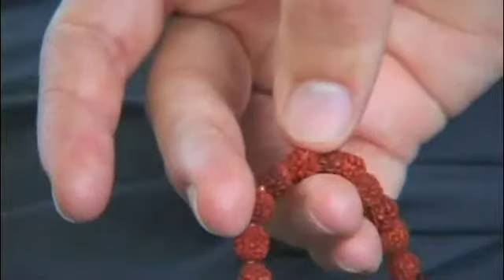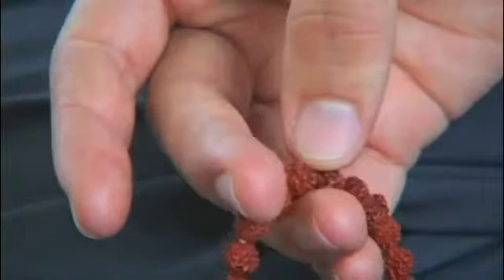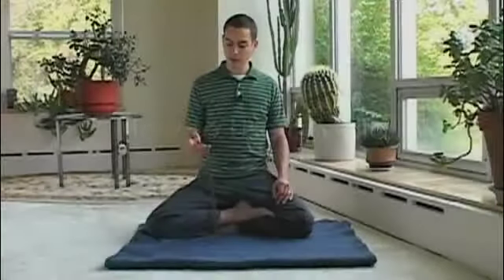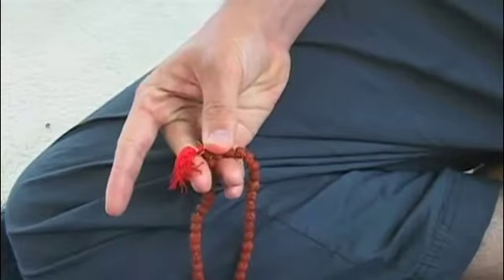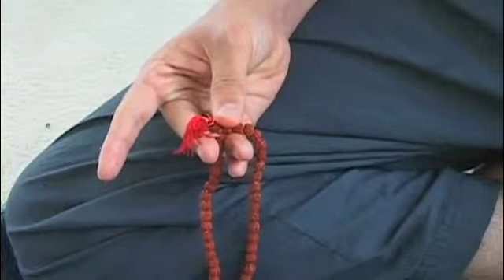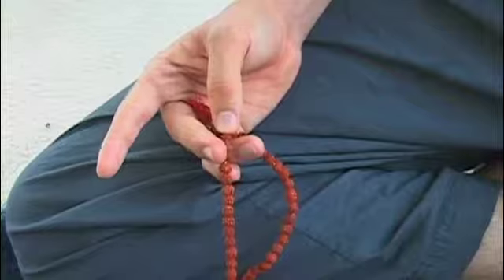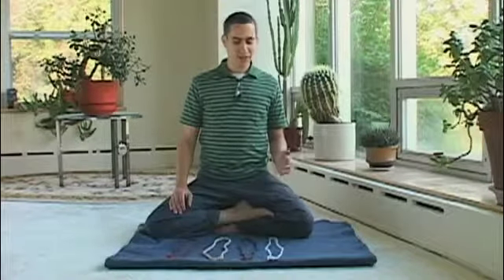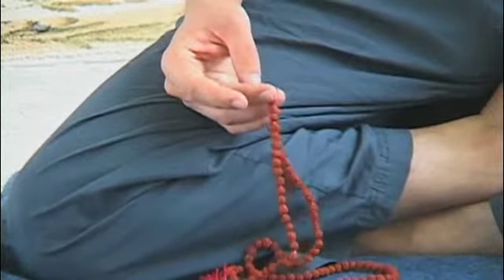Meditation With Japamala